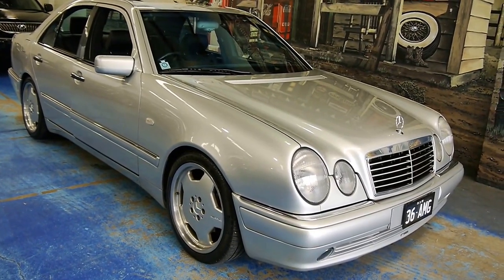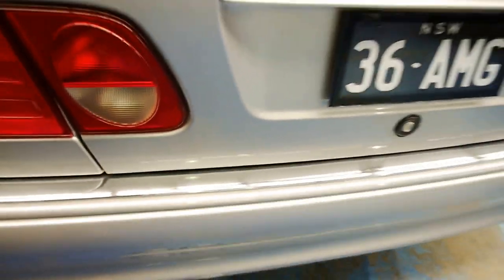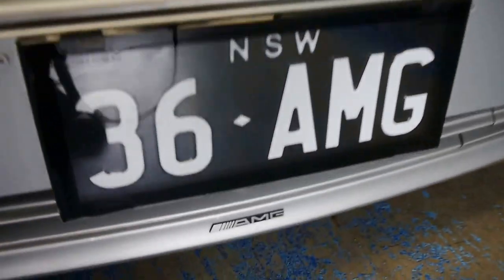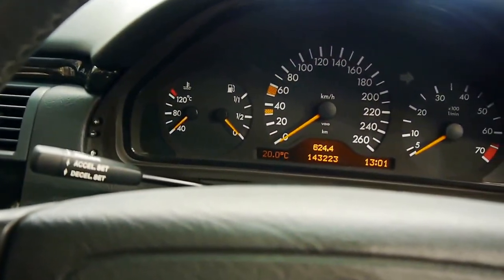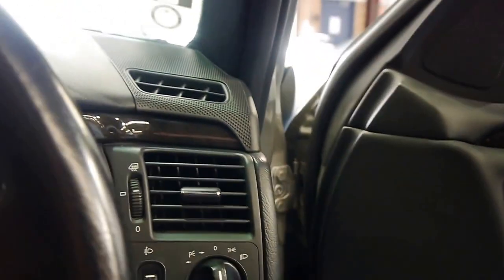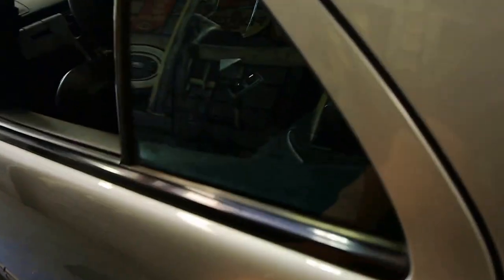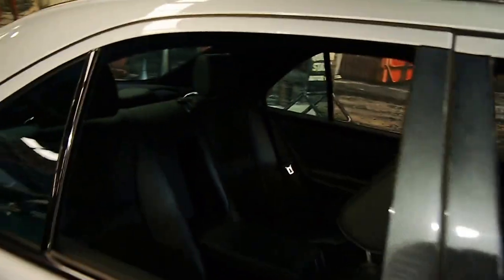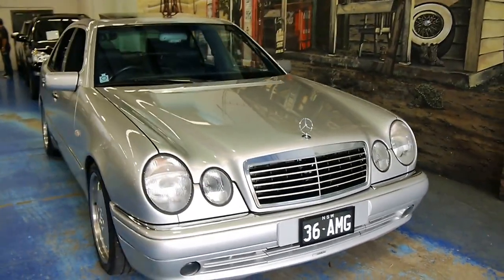Mercedes Benz E36 AMG